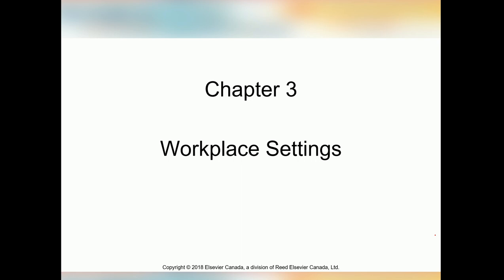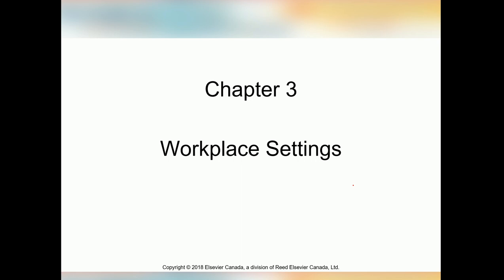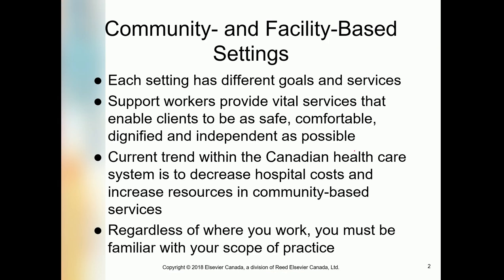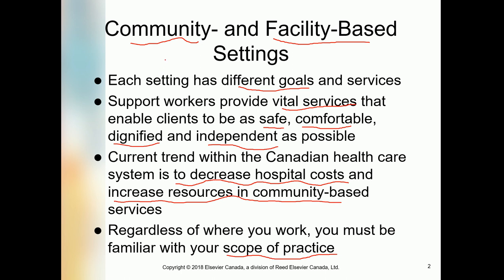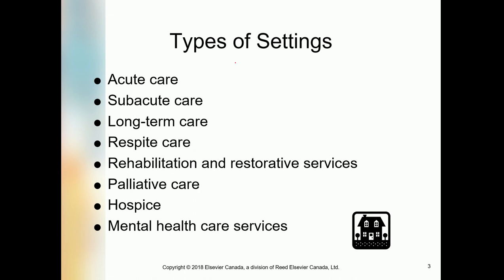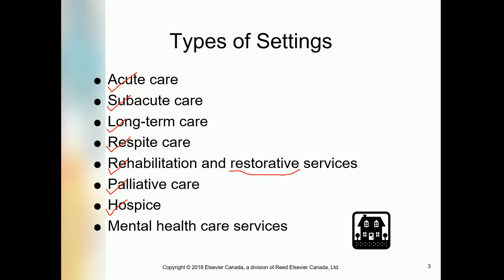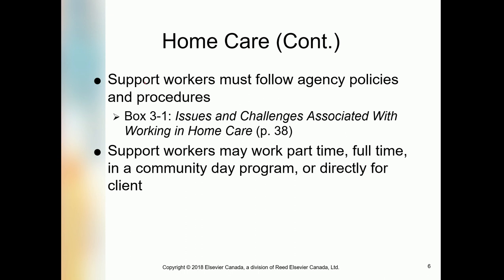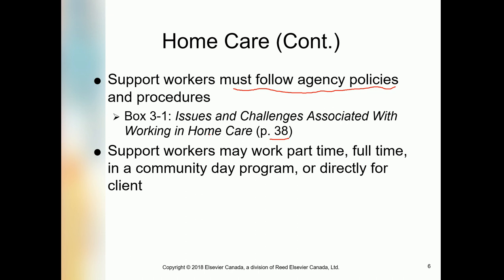CHAPTER 3 WORK PLACE SETTING